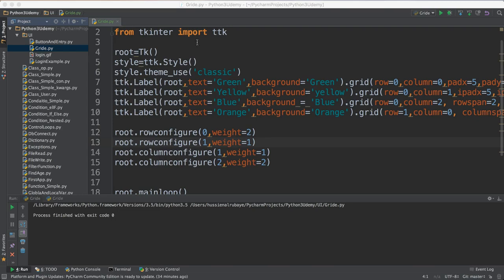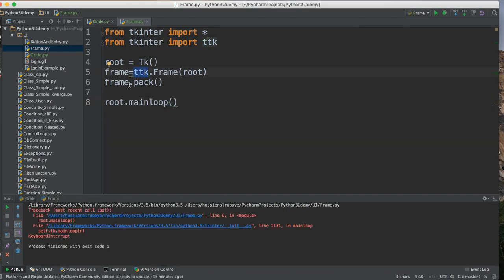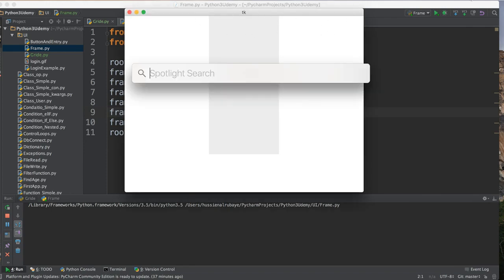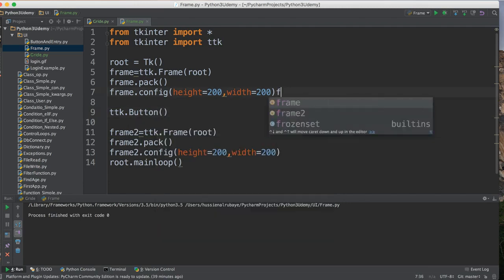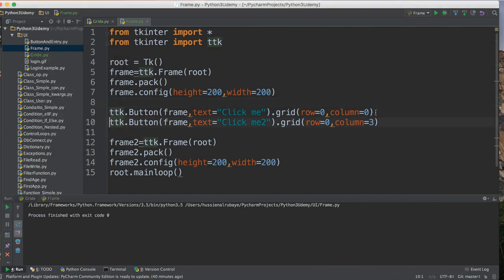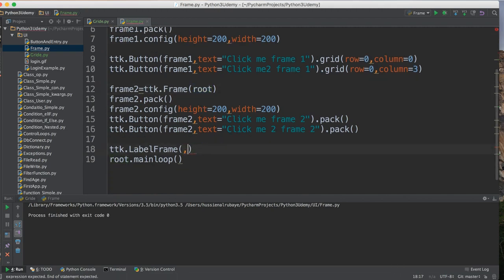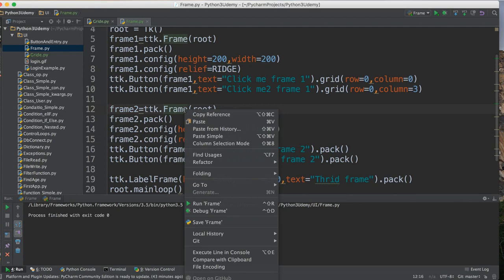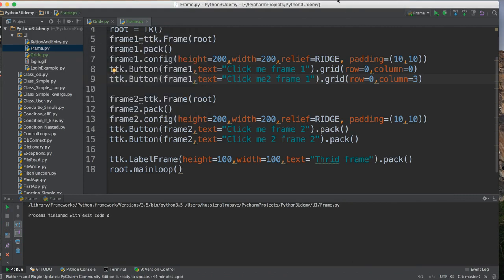069 Frame - [ Udemy Paid Course For Free ]